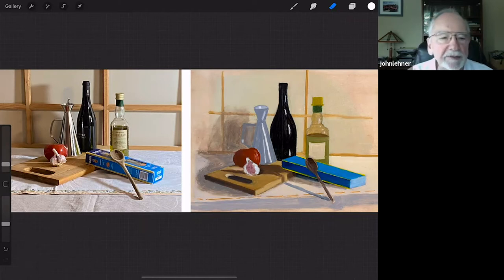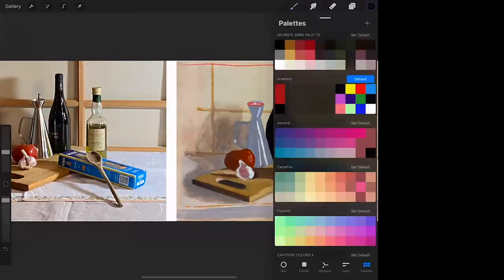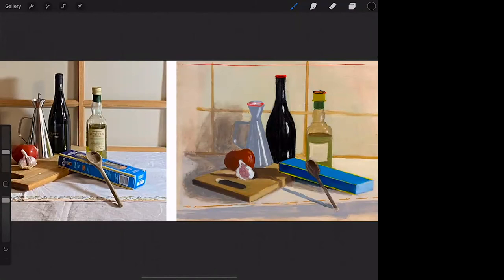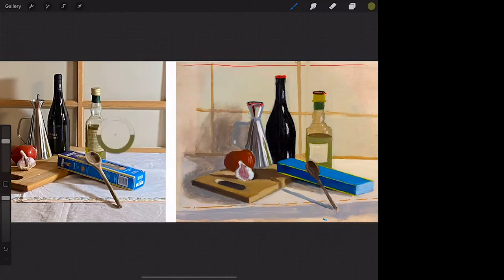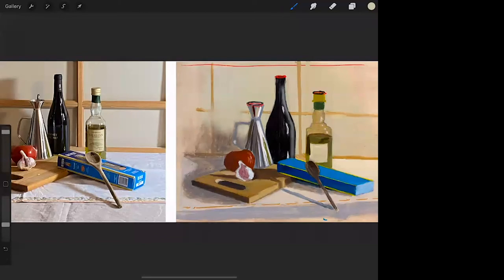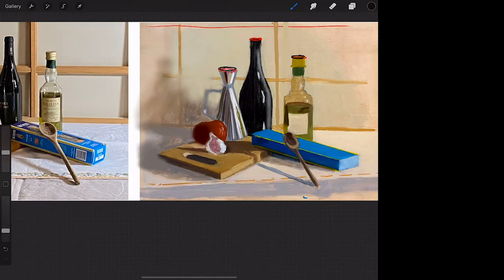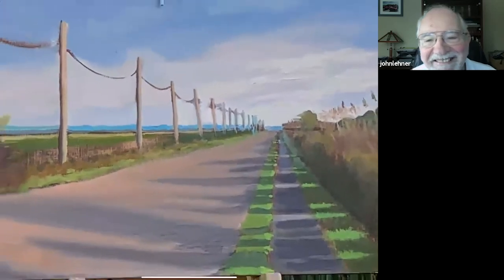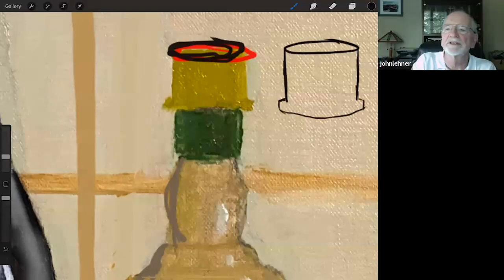John Lehner, 6 - 16